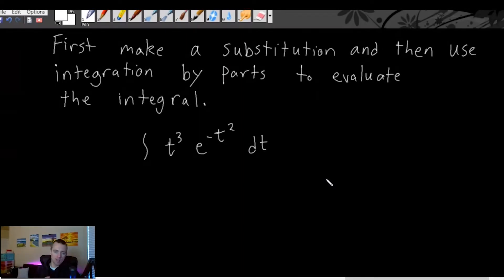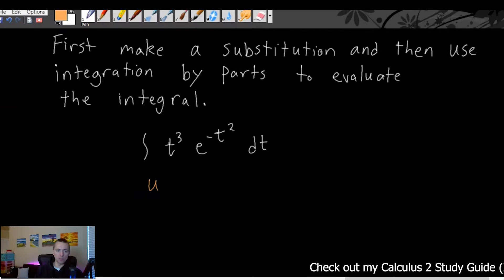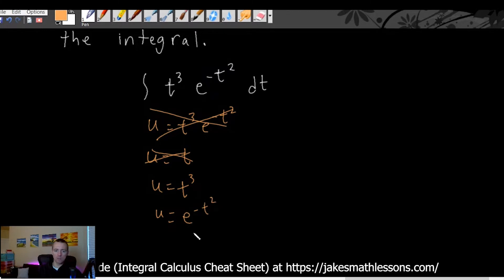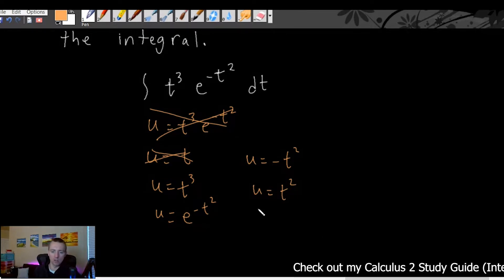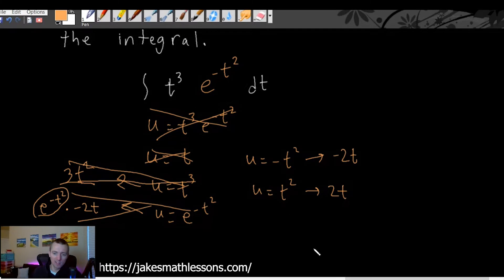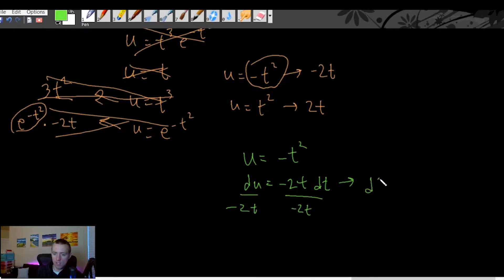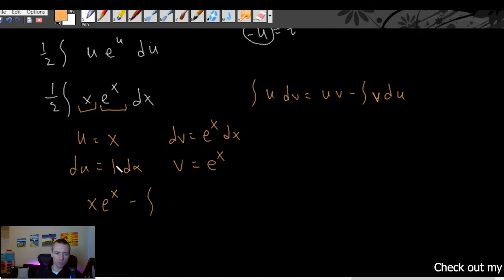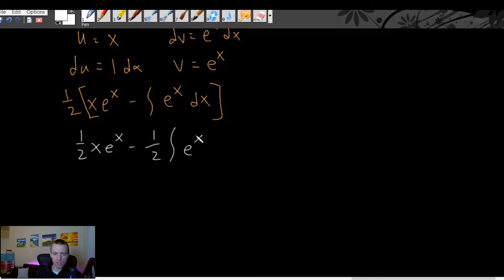U Substitution with Integration by Parts (integrate t^3 e^(-t^2) dt) | Jake's Math Lessons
U-substitution and integration by parts are two very common methods of integration that you'd learn about as you're learning about calculus. And each of them can be kind of challenging on their own at times. So when you put them together you'd think that would be a really challenging problem.
Well, recently in one of my weekly live streams which I'm doing every Monday night at five o'clock pacific I went over an example of what it looks like when you have to apply u substitution with integration by parts in the same problem.
And I think you might find that very helpful. So I wanted to show you the portion of that live stream where I did that problem.
So that by the end of this video you should be much more comfortable with what happens when you have to apply both of these integration methods at once.

If that sounds good to you be sure to stick around to the end of the video and without further due let's jump right into it.

First make a substitution and then use integration by parts to evaluate the integral. So in this problem we're going to have to use any integration by parts and u-substitution.
Okay fortunately both of these formulas are on my calculus 2 study guide. Again link is down in the description below and the pinned comment as well.
If you want to check that out available for instant download so go grab yourself a copy of that.
Both of these formulas are on there so that should kind of help make things a little bit easier for us. We're going to be using u substitution with integration by parts in this example.

∫ t^3 e ^((-t)^2) dt

Fortunately it does tell us to first make a substitution and then use integration by part. So that at least helps eliminate one choice that we would have to make which is which thing to do first.

Chapters
0:00 Introduction
0:48 The Problem
1:01 Check My Calculus Study Guide
1:43 Finding u
7:20 Figuring Out du
11:37 Integration by parts  formula
16:16 Final Answer

integration by parts,u substitution with integration by parts,choosing u and dv,how to choose u and dv,integration by parts examples,integration by parts problems,how to apply integration by parts formula,integration by parts formula,integration by parts jake's math lessons,u substitution and integration by parts in one problem,easy method for integration by parts,indefinite integral,indefinite integral calculus,integrate t^3 e^(-t^2) dt